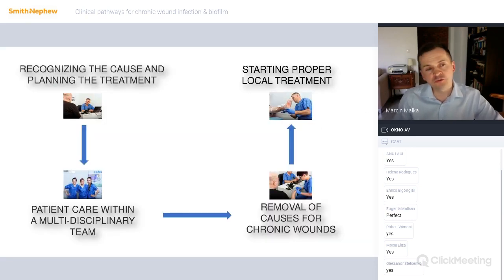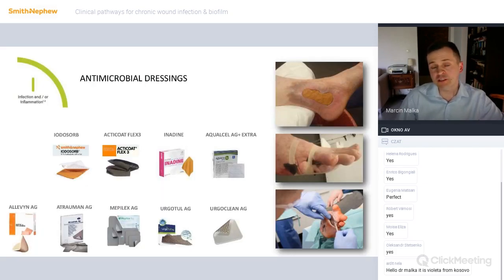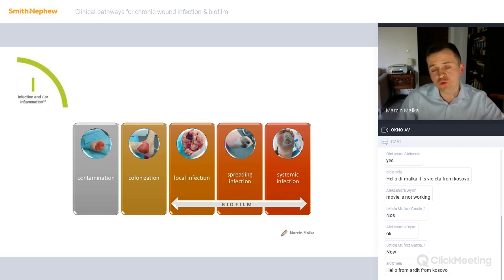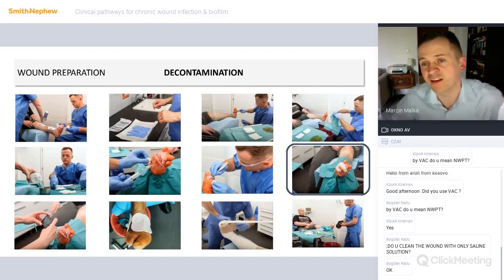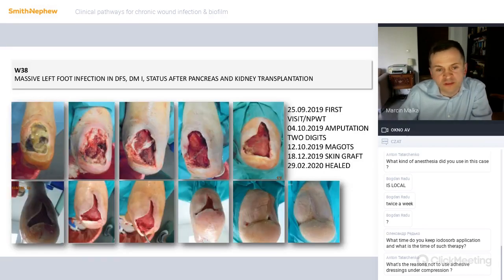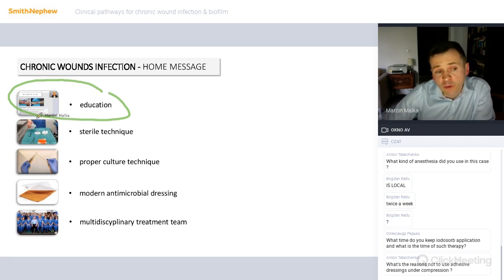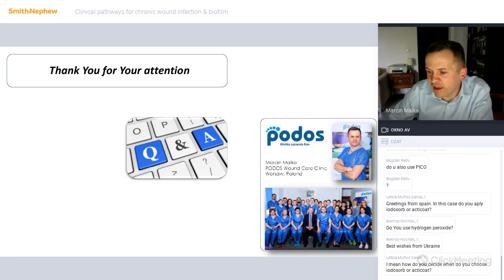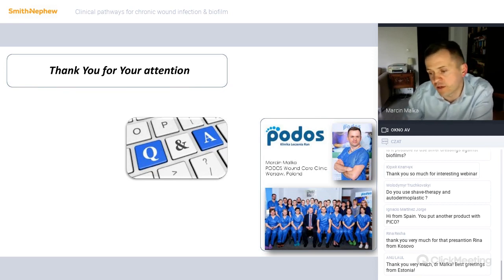Clinical pathways for chronic wound infection&biofilm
A look at the infection of chronic wounds from a practical point of view. Interesting cases from PODOS Wound Care Clinic, Warsaw, Poland.